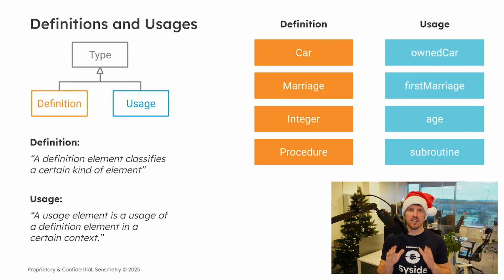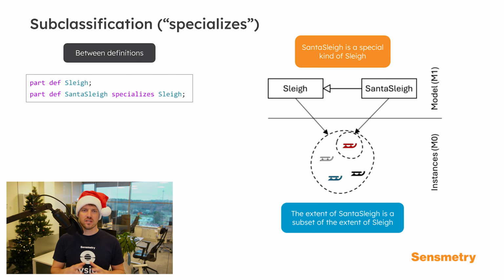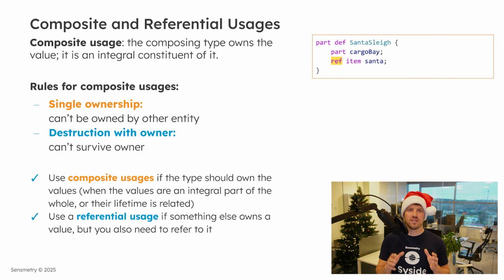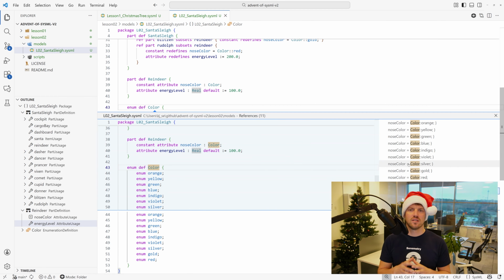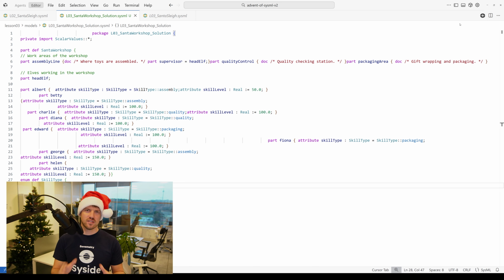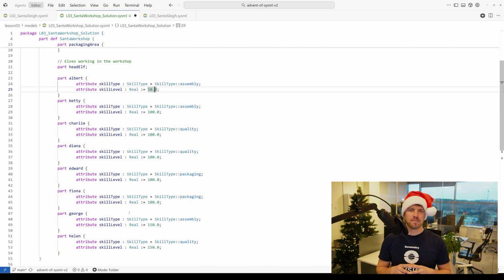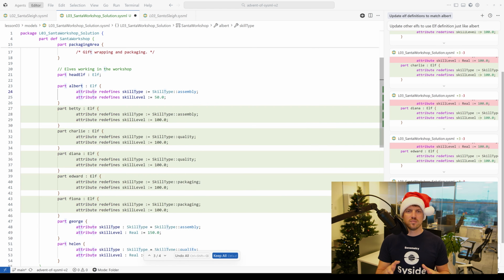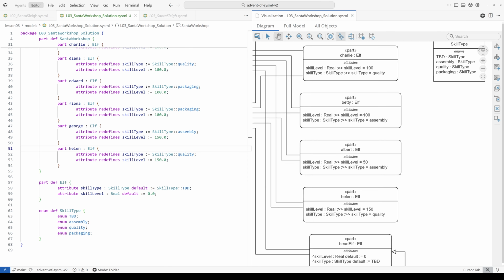Lesson 7 - Week 1 Recap | Advent of SysML v2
Welcome to Day 7 of Advent of SysML v2! Let’s look back at what we covered so far.

In this video:
- Review SysML theory covered so far: Definitions, Usages, Specializations, Modifiers, and Multipliers
- See how we work with SyML v2 textual models
- Review Challenge 3 solution

Join Sensmetry and Vince Molnár (a key SysML v2 contributor) on this journey through systems modeling.

### Timestamps
0:00 Introduction
0:43 SysML v2 theory recap
4:03 Working with SysML v2 textual models
5:13 Demo - Challenge 3 Solution
9:08 Challenge of the day